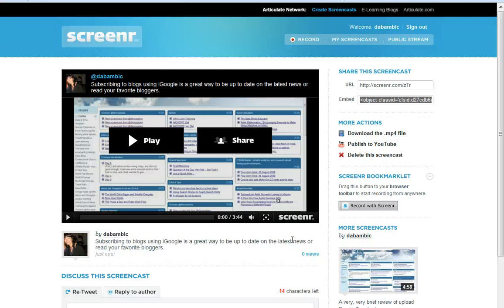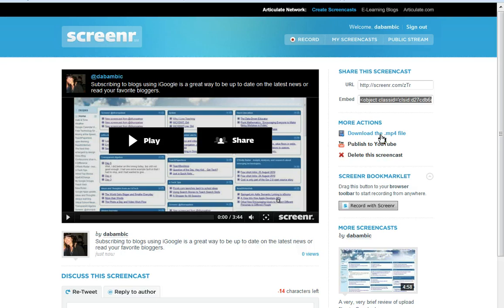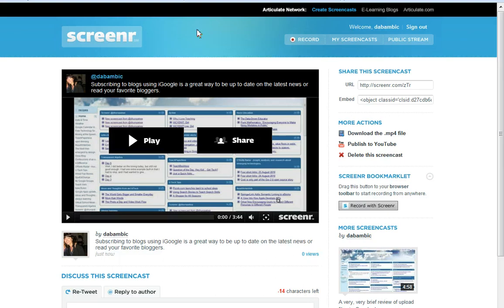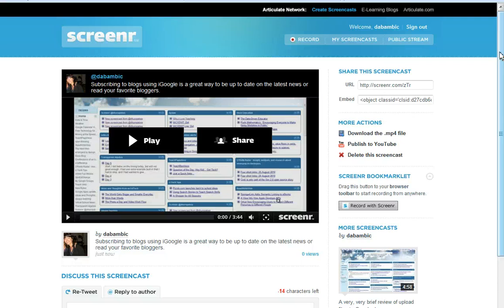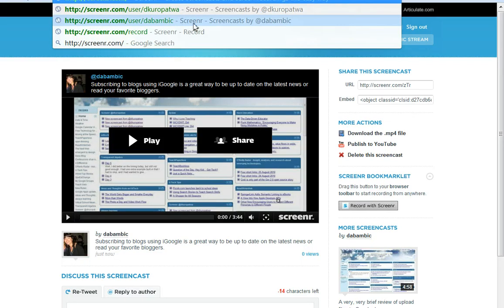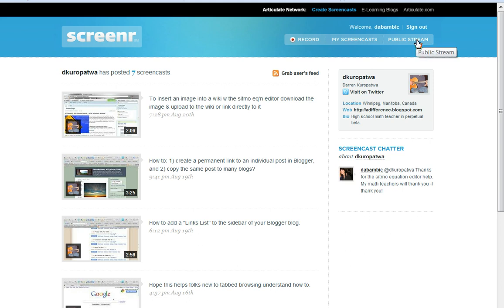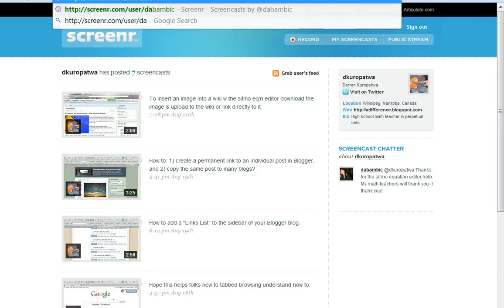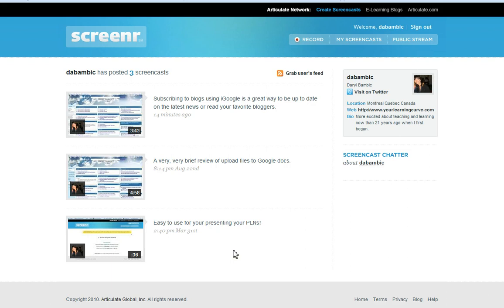Using Screenr for Fast Screencasting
Using Screenr for teachers and students.  You need a Twitter account but you don't have to tweet the screencast.